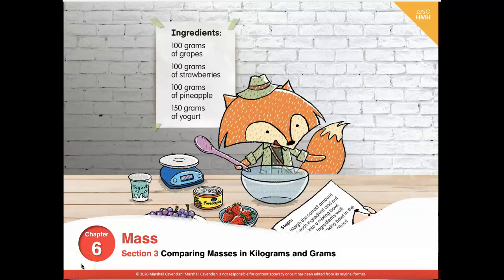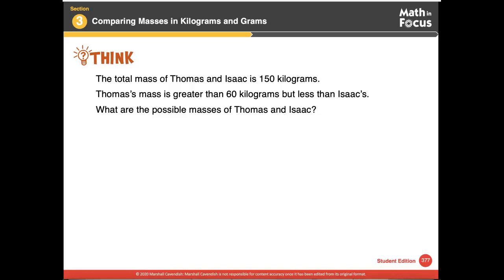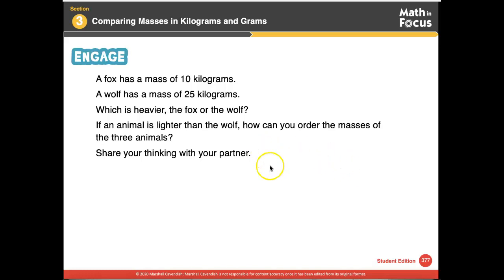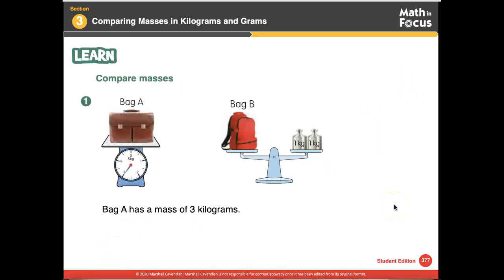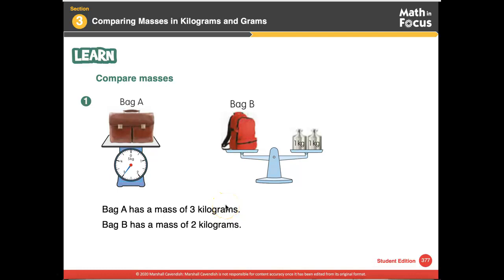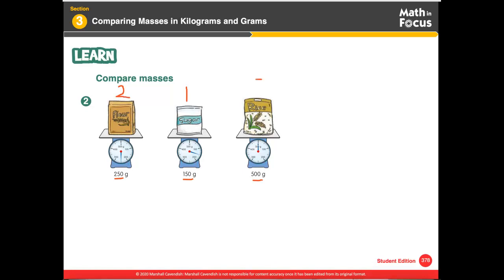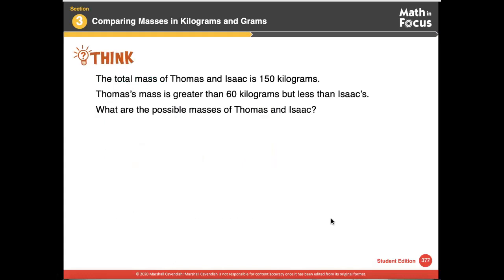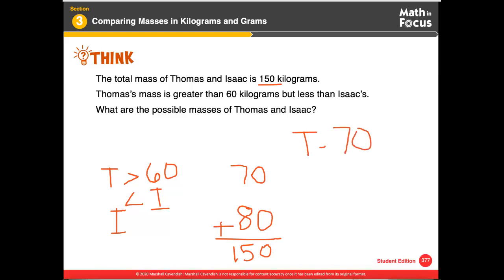Comparing Kilograms and Grams